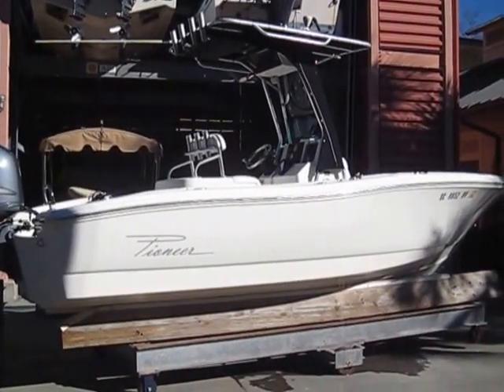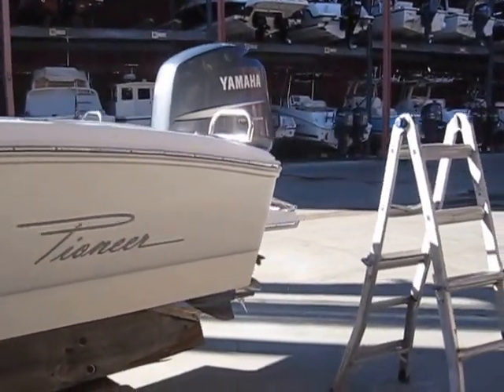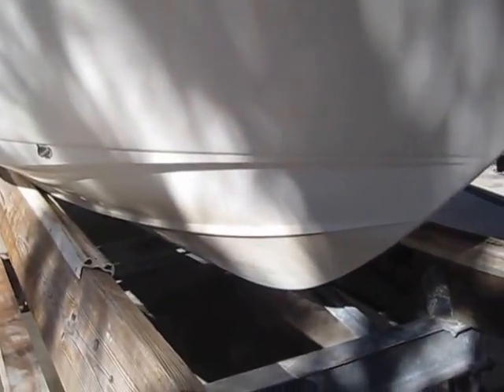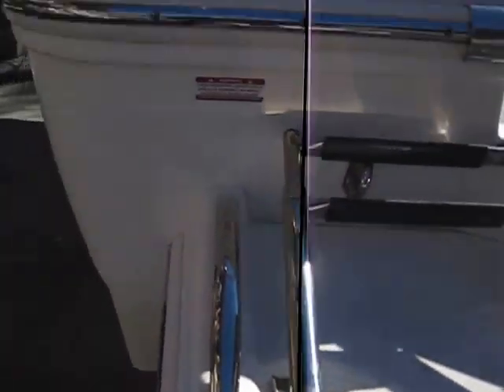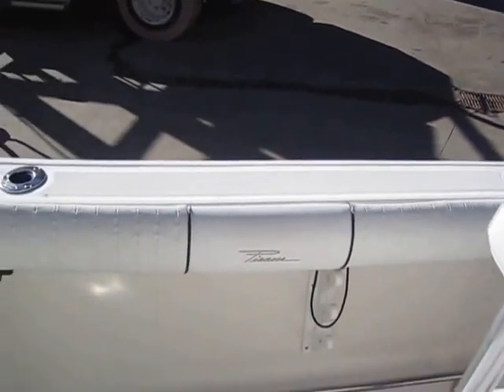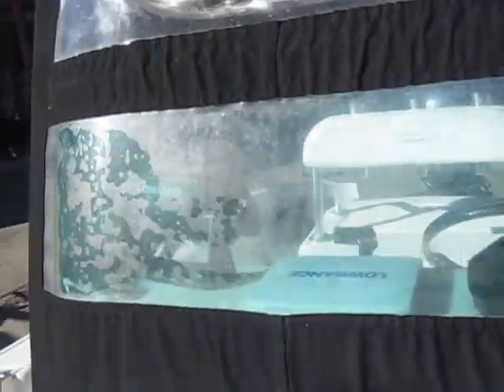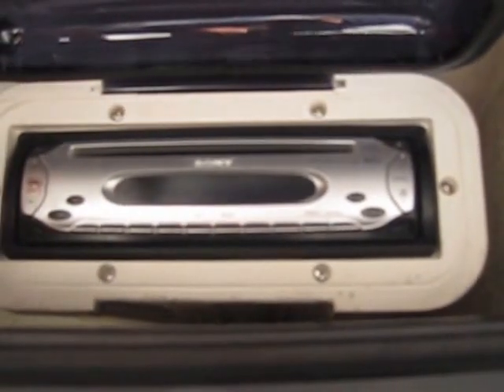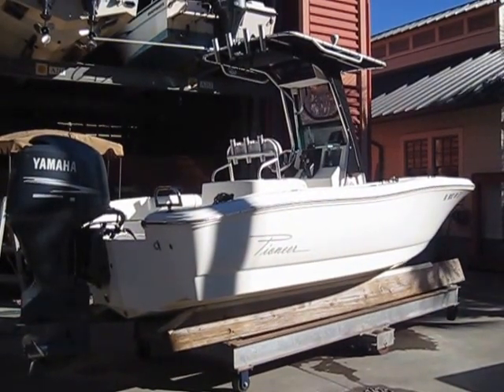2006 Pioneer 197 Sportfish Center Console